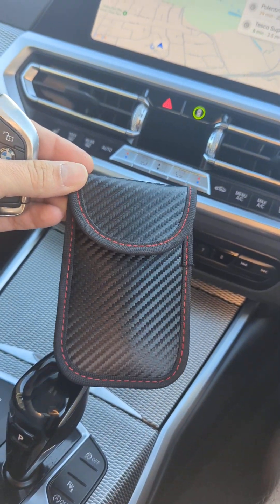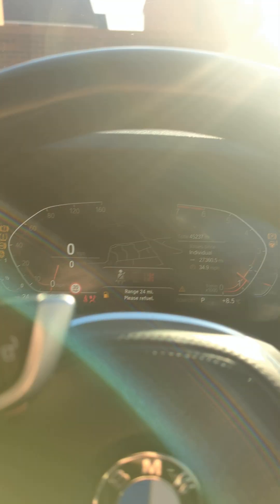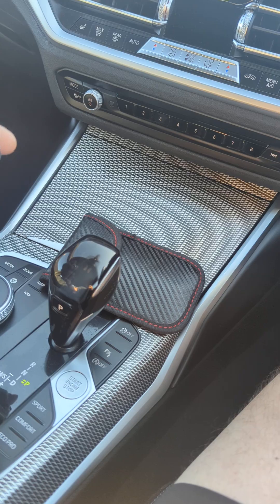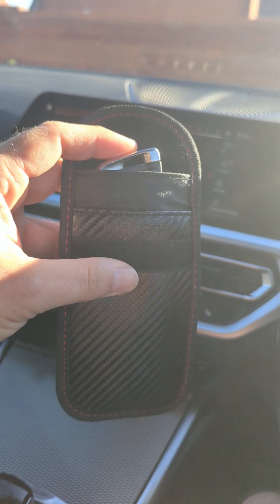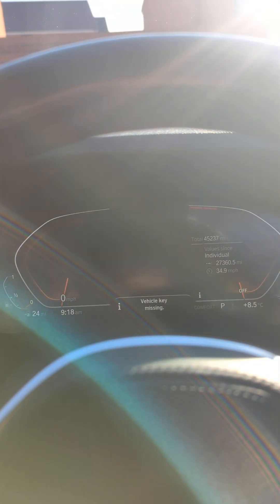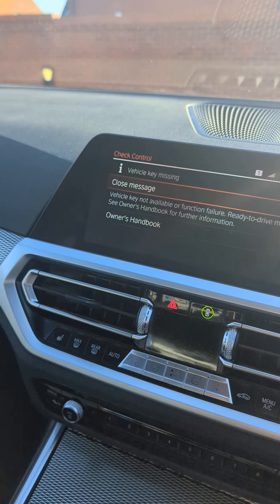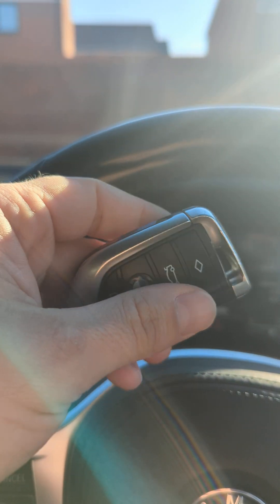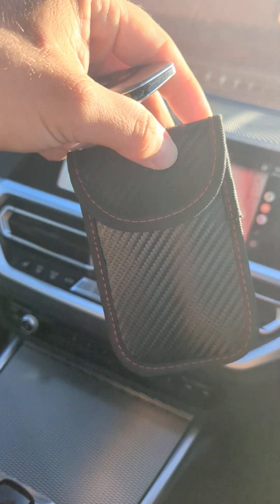Faraday Pouch Test - Do They Actually Work? Live Test in BMW 3 Series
In this video, we put a Faraday pouch to the test to see if it really blocks key fob signals and protects against car theft. Using a BMW 3 Series, we conduct a live test to check if the pouch can prevent signal relay attacks effectively.

Here’s what we cover:
✔️ Live Test: Does the car detect the key fob when it’s in the pouch?
✔️ Effectiveness: Can it actually block signals and prevent access?
✔️ Build Quality: Is the pouch well-made and durable?
✔️ Value: Is it worth investing in for your vehicle’s security?

If you’re concerned about car theft or want to know if a Faraday pouch is worth buying, this live test will give you all the answers!